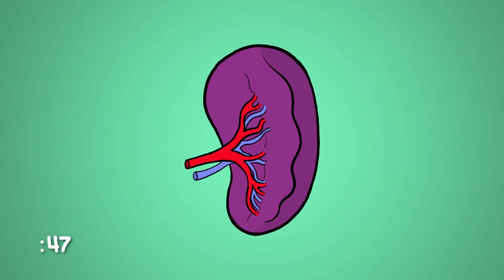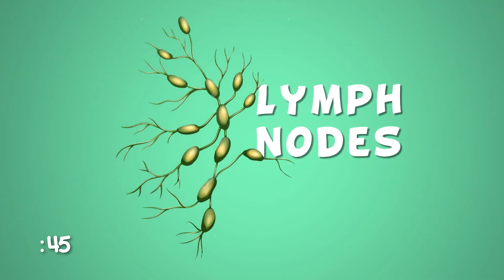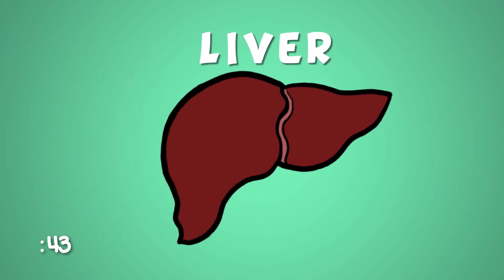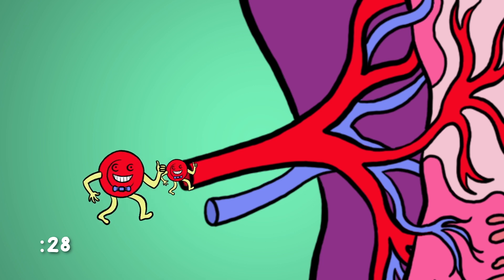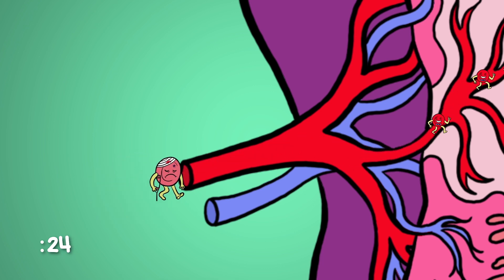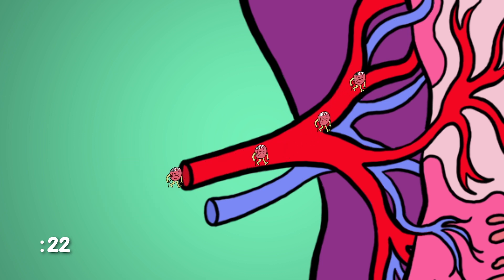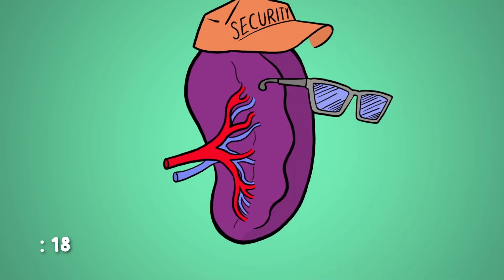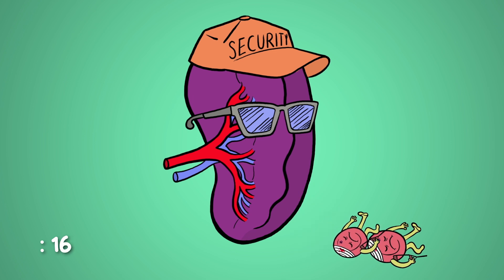What Is a Spleen and What Does it Do? | WebMD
It's that organ right behind the stomach and under the lungs, but honestly what does the spleen do? Can you live without it?